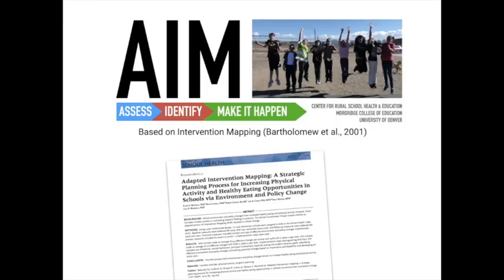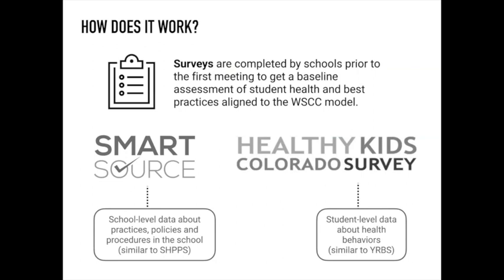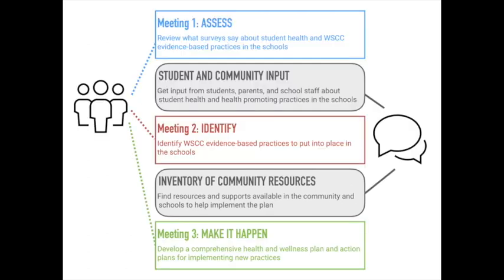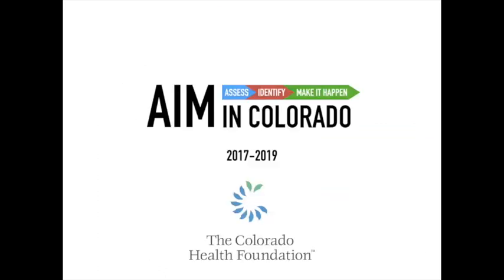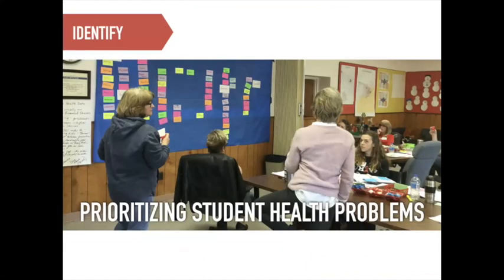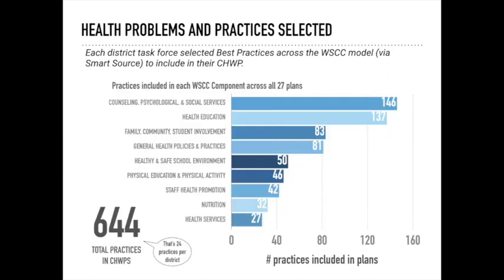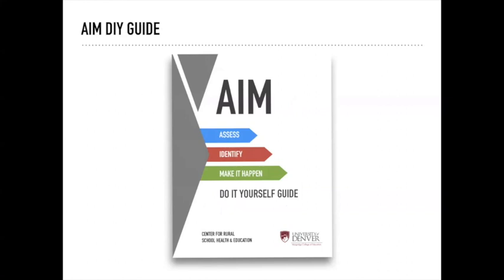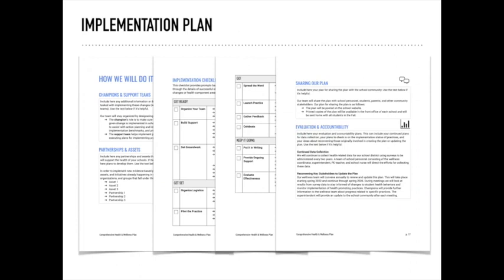PD4HS Strategic Planning Process